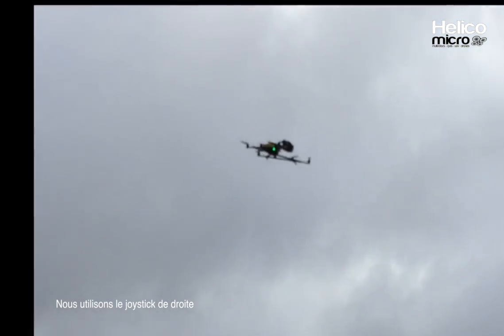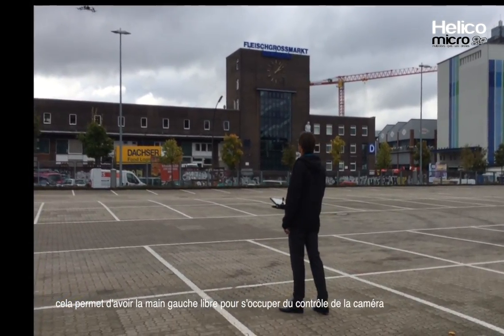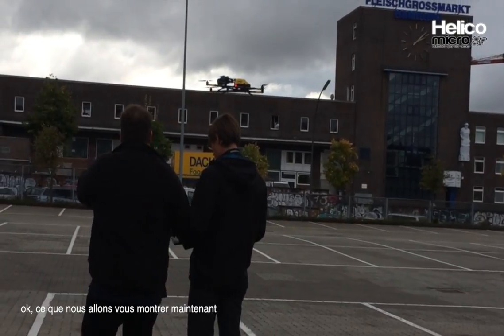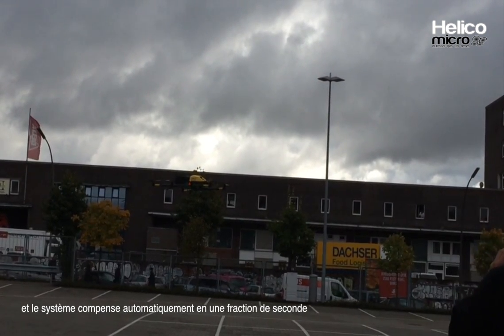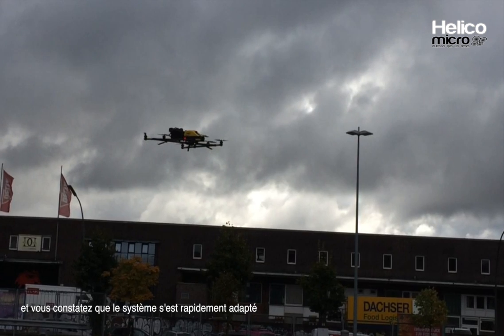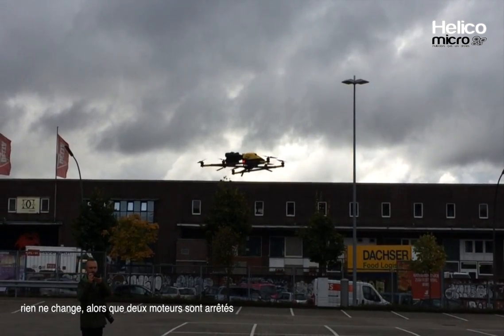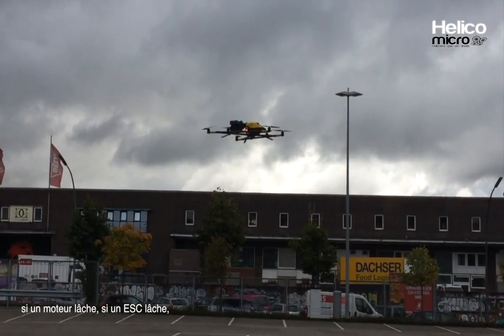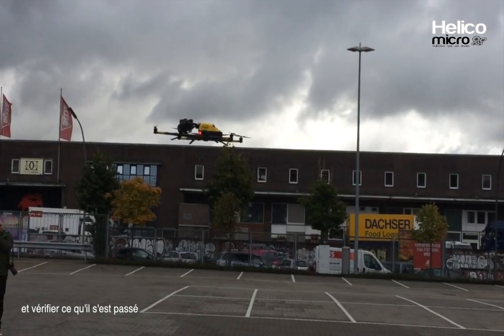Intel Falcon 8+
Un vol de démonstration du Falcon 8+ d'Intel / AscTec.